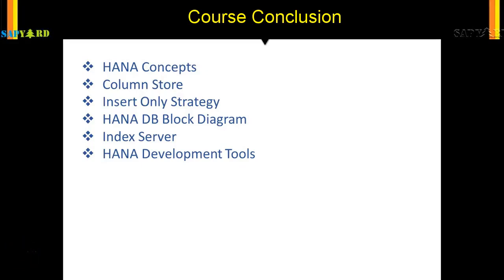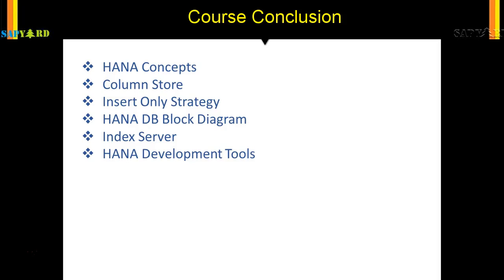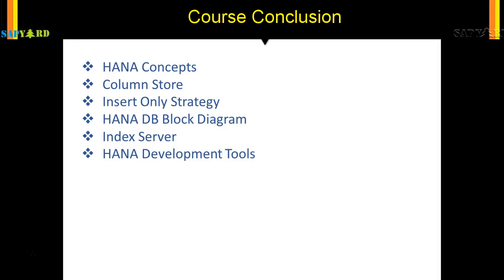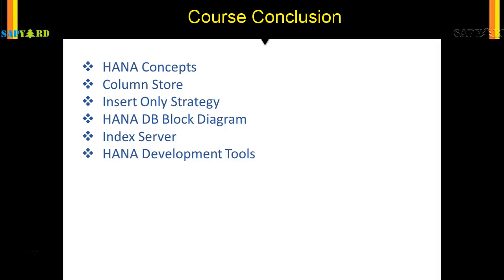HDB 028 Course Summary